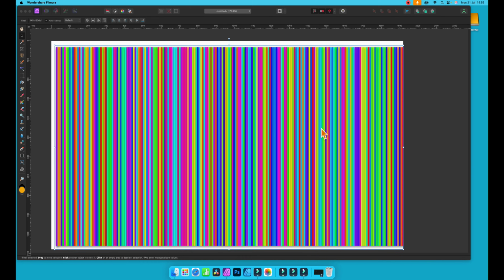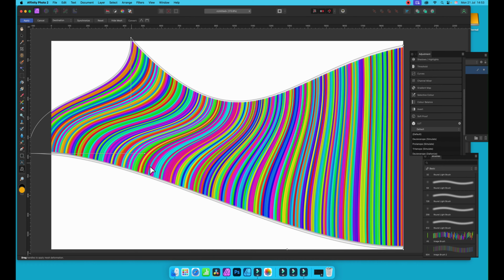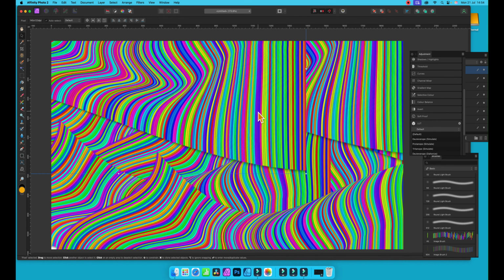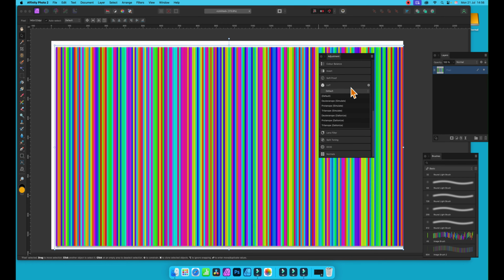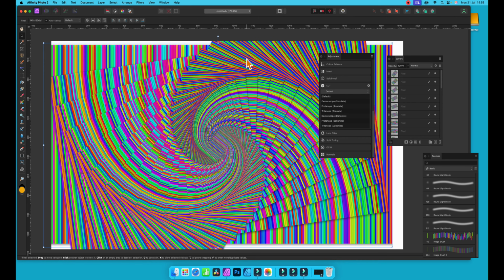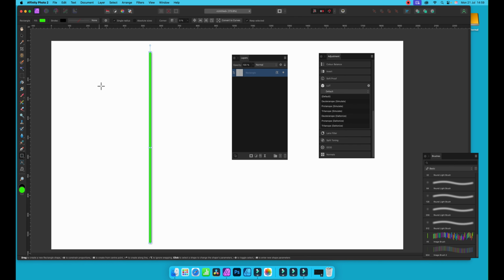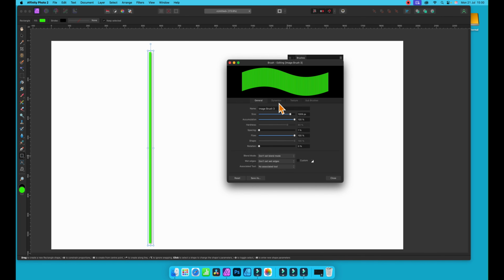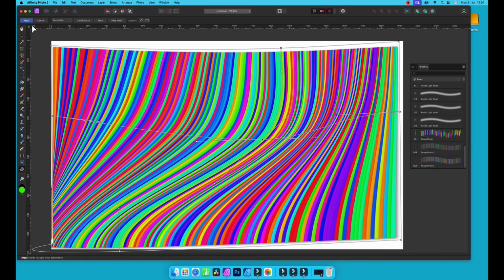How To Curve And Create Colourful Lines in Affinity Photo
How to curve colorful lines / curved lines in Affinity Photo